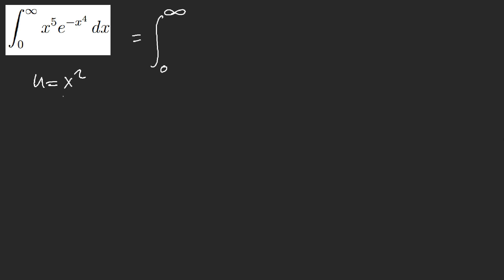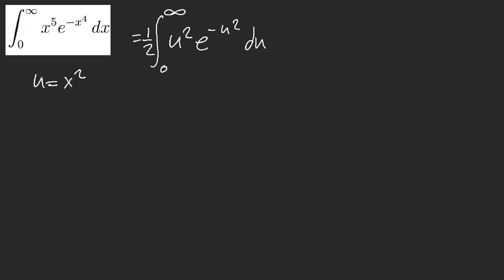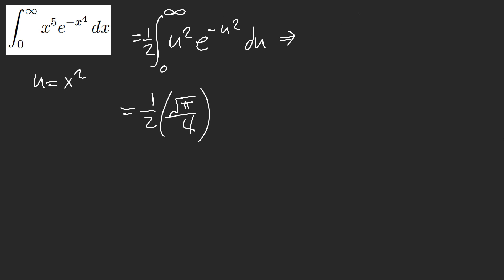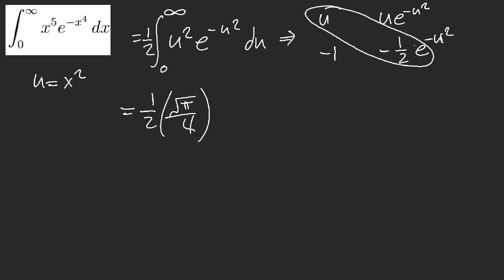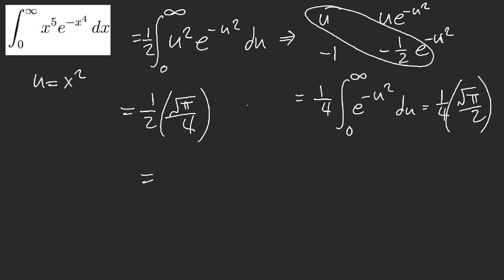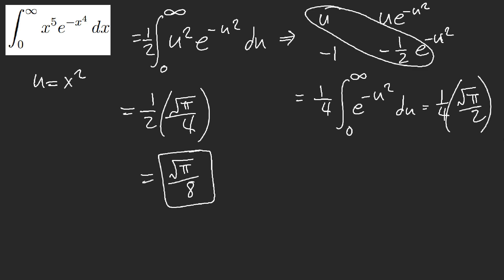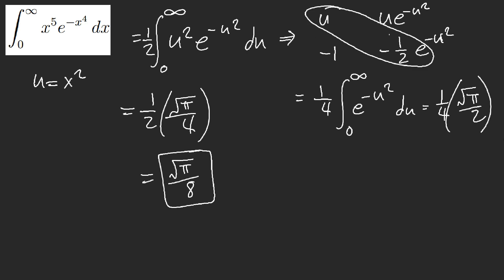Gaussian by Parts [MIT Integration Bee 2020]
Latex: \int_{0}^{\infty}x^5e^{-x^4}dx